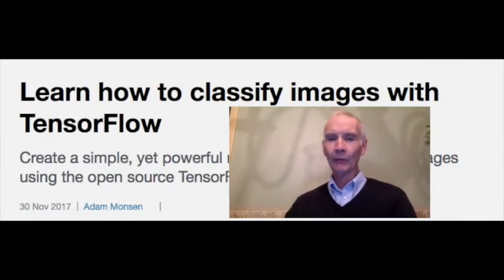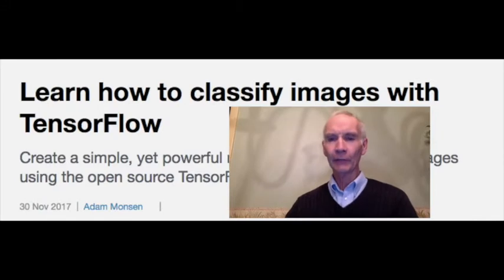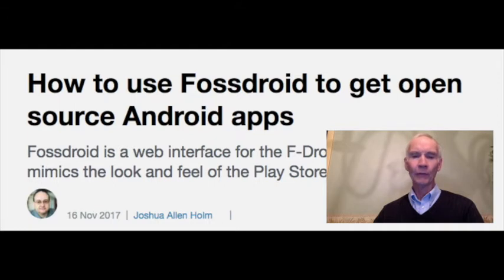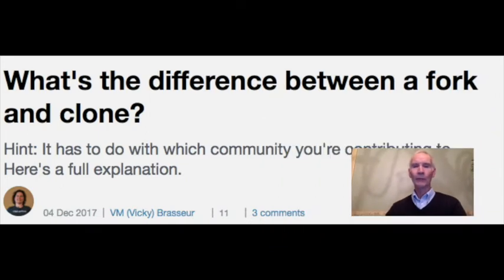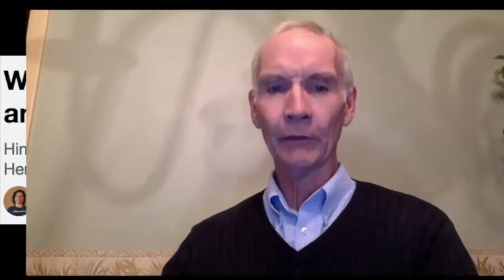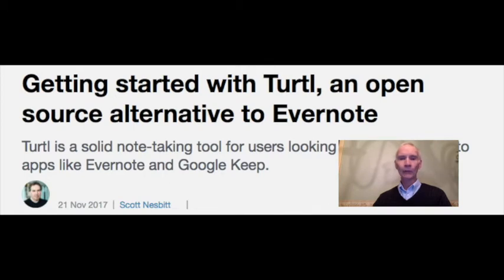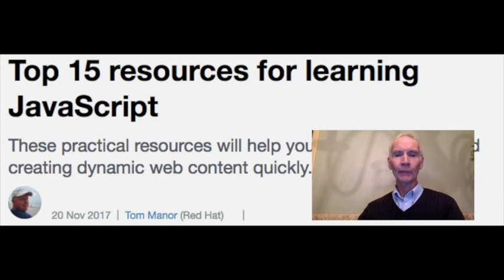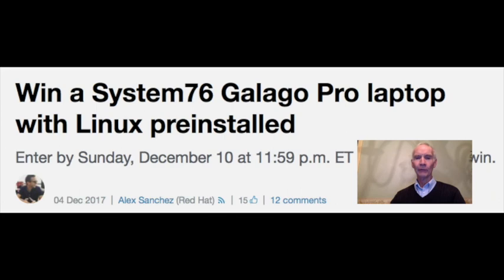Top 5: Linux laptop giveaway, resources for learning JavaScript, and more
5. Learn how to classify images with TensorFlow

4. How to use Fossdroid to get open source Android apps

3. What's the difference between a fork and clone?

2. Getting started with Turtl, an open source alternative to Evernote

1. Top 15 resources for learning JavaScript